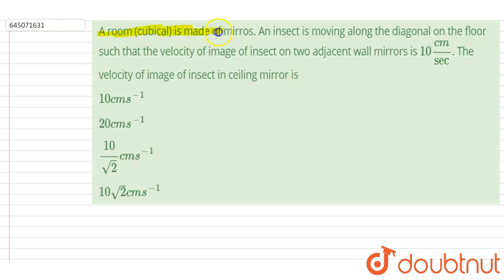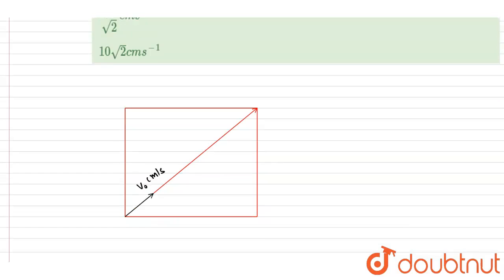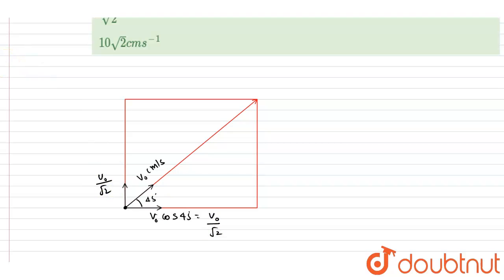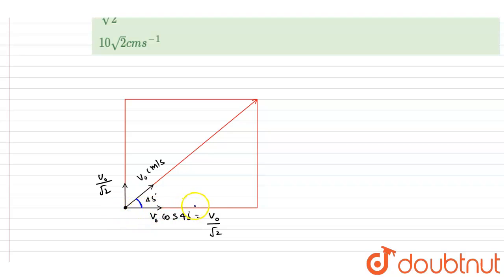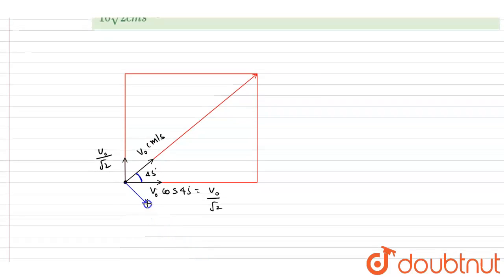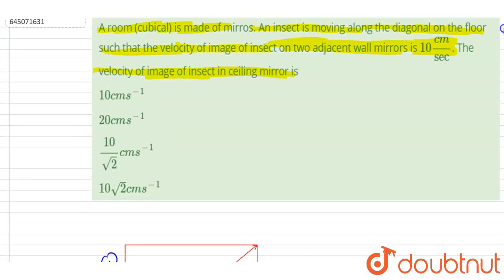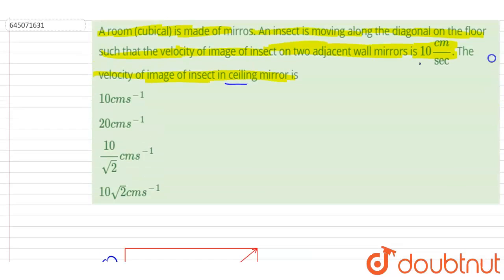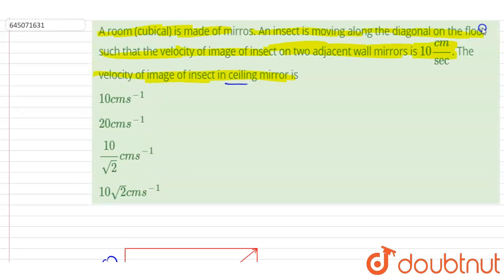A room (cubical) is made of mirros. An insect is moving along the diagonal on the floor such tha...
A room (cubical) is made of mirros. An insect is moving along the diagonal on the floor such that the velocity of image of insect on two adjacent wall mirrors is 10(cm)/(sec). The velocity of image of insect in ceiling mirror is
Class: 12
Subject: PHYSICS
Chapter: NTA NEET SET 45
Board:NEET

👉 Have Any Query? Ask Us.